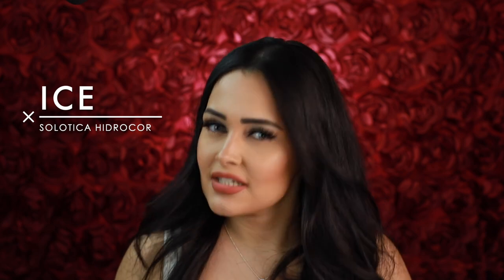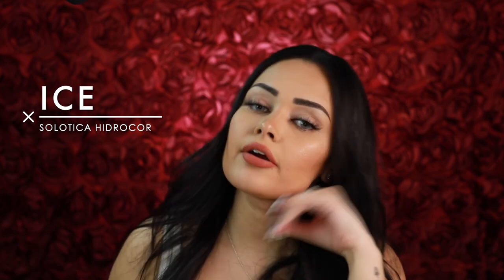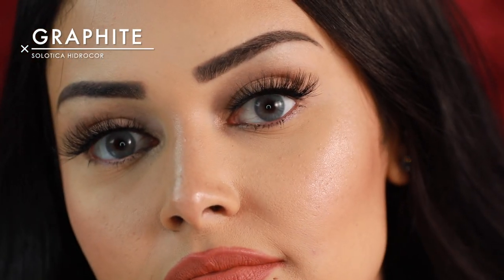SOLOTICA HIDROCOR | COLOR CONTACTS ON BROWN EYES | DIFFERENT LIGHTING | PROMO CODE | SHARLENE MARS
Solotica Hidrocor Lenses in Cristal, Ice, Mel, Graphite and Ocre!

Which are your favorite?!?!

10% OFF YOUR PURCHASE OF $75 OR MORE - PROMO CODE: SHARLENEMARS

Timestamps Below!

ABOUT SOLOTICA HIDROCOR LENSES - 0:00
ABOUT LENS EMPORIA  - 0:52
PACKAGING - 1:44
OCRE - 2:34
ICE - 3:27
CRISTAL & ICE - 4:09
CRISTAL - 5:02
GRAPHITE - 5:28
MEL - 6:37
OCRE INDOOR & OUTDOOR LIGHTING - 7:27
ICE INDOOR & OUTDOOR LIGHTING - 7:36
CRISTAL INDOOR & OUTDOOR LIGHTING - 7:43
GRAPHITE INDOOR & OUTDOOR LIGHTING - 7:51
MEL INDOOR & OUTDOOR LIGHTING - 8:00
THANK YOU FOR WATCHING - 8:07